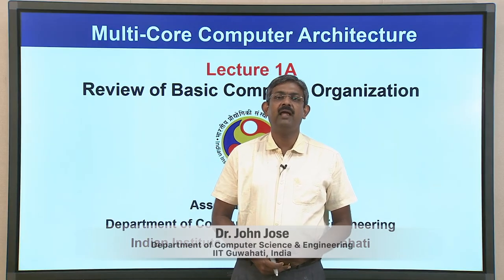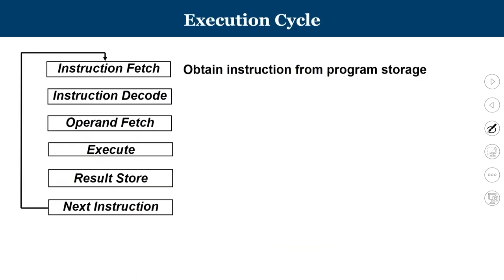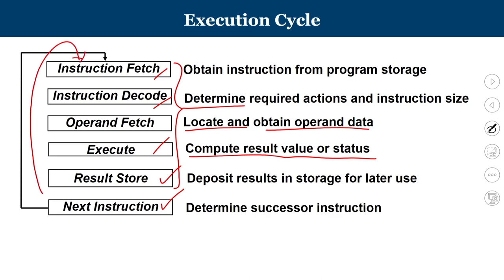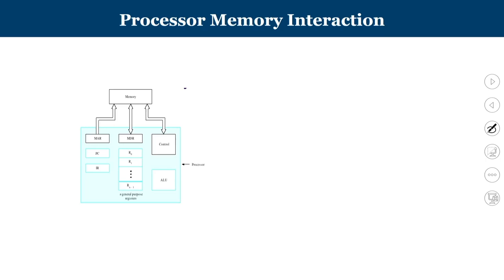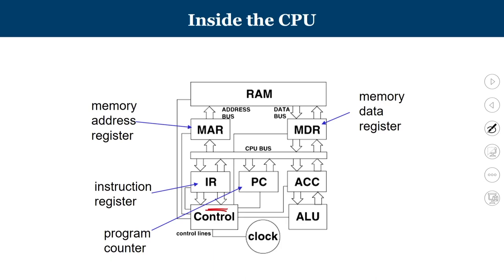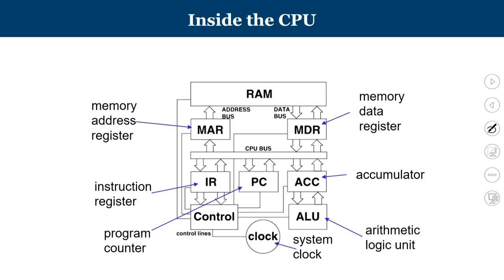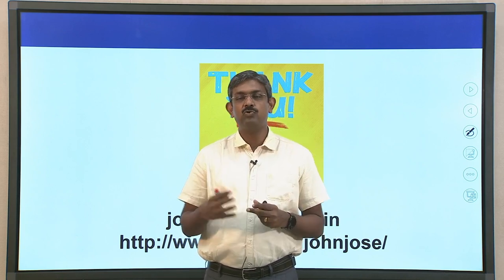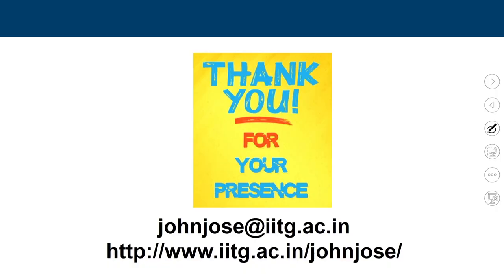Lec 1: Review of Basic Computer Organization